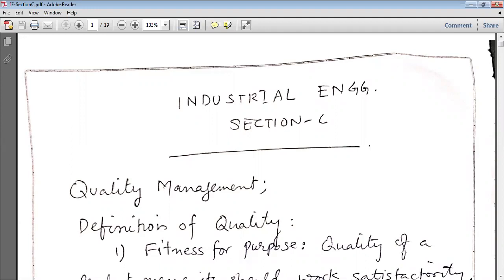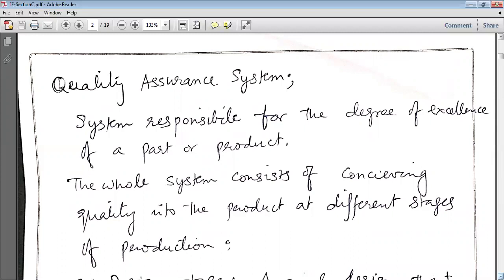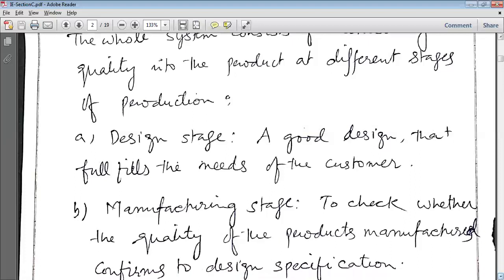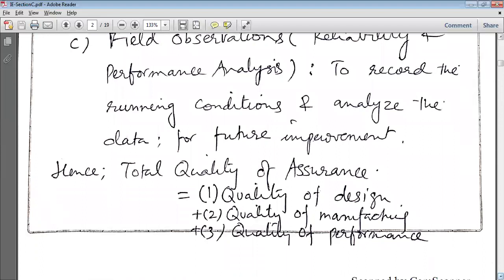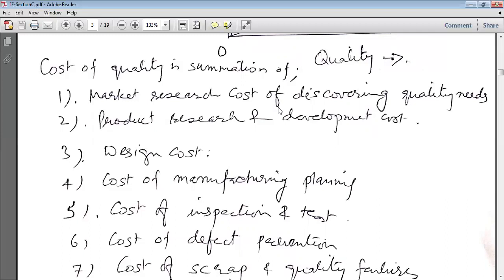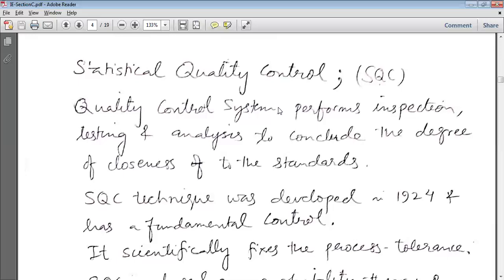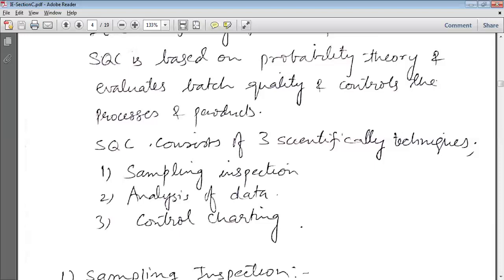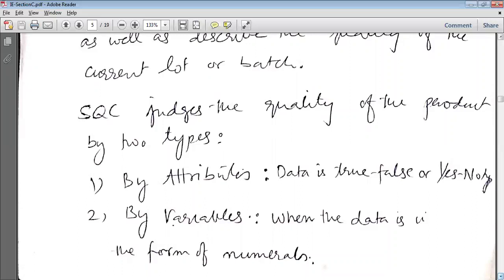SAITM B Tech ME 6 Industrial Engineering Unit No 3 Lecture No 17